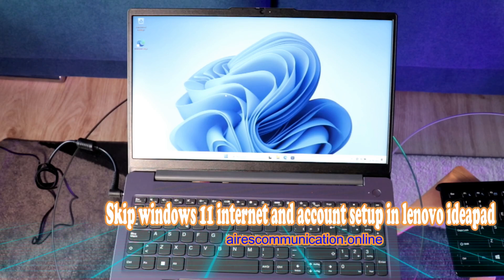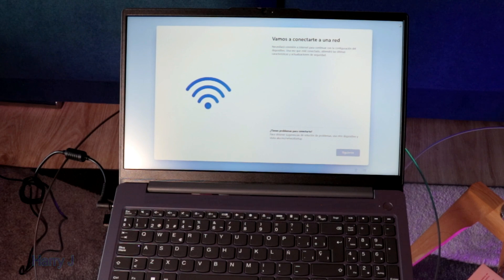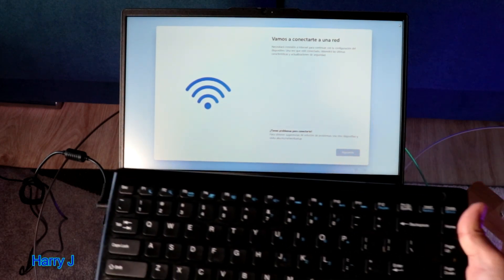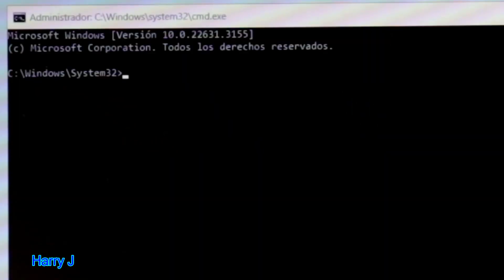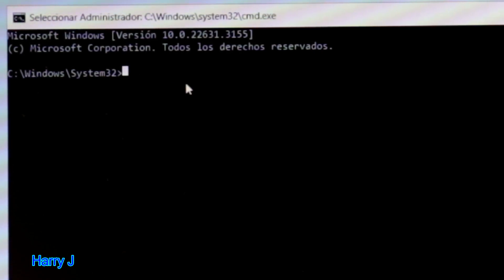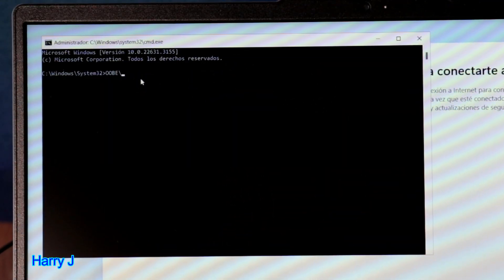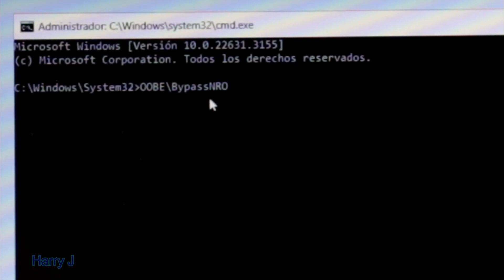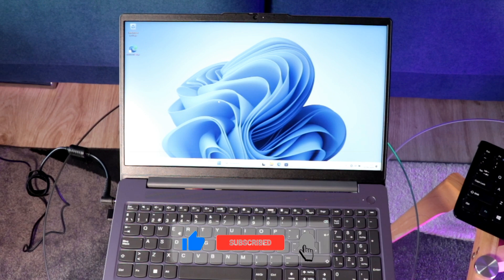Skip windows 11 internet and account setup in lenovo ideapad